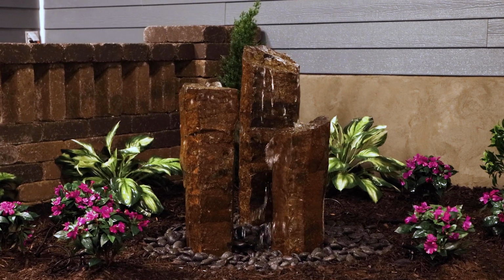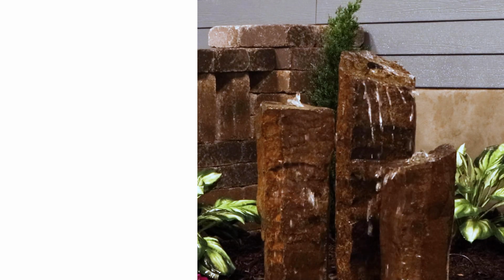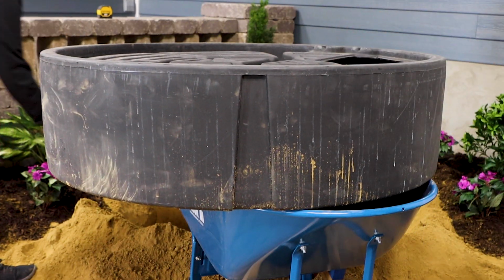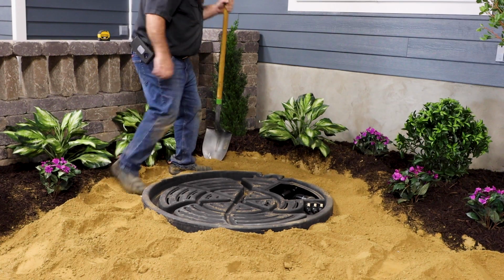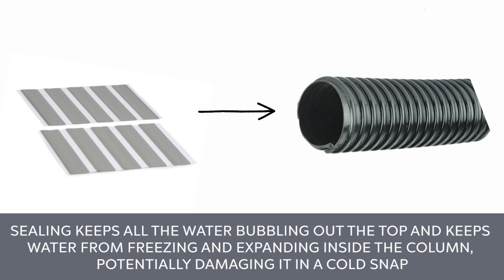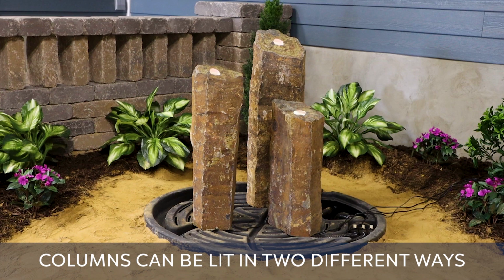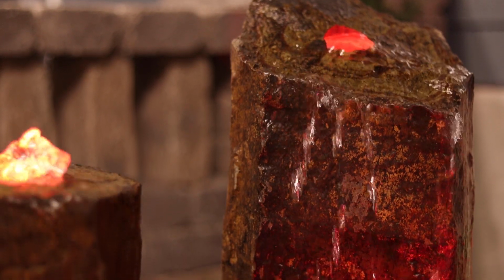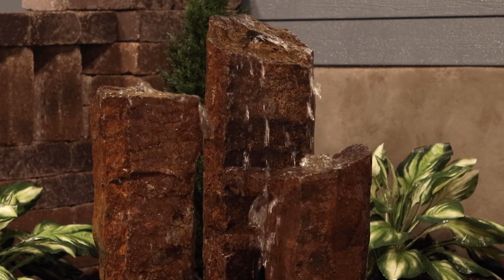Installing the Atlantic 3 Piece Basalt Column Kit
Follow along as we install the Atlantic 3 Piece Basalt Column Kit start to finish in our new Get To Know series!

This fountain project should only take 2 people about 2 hours to complete!
Find the 3 Piece Basalt Column Kit (FKNBCX3-30) on our

And view all three of our Basalt Column fountain kits